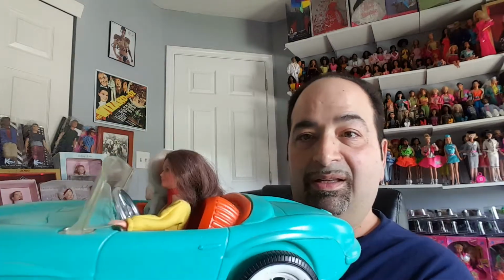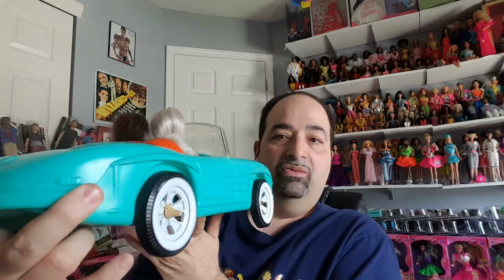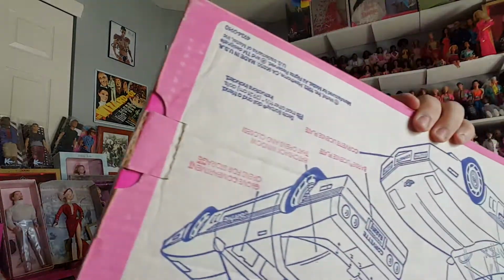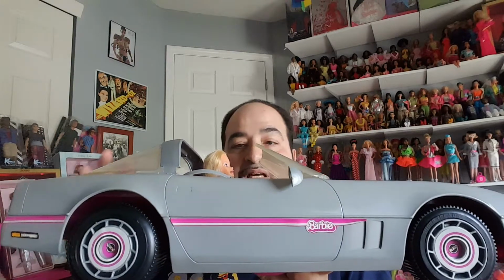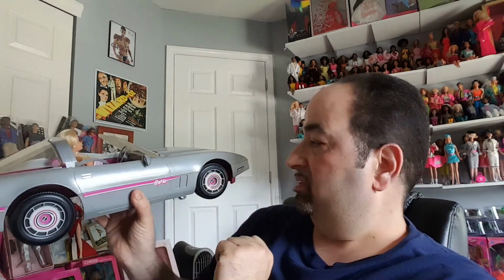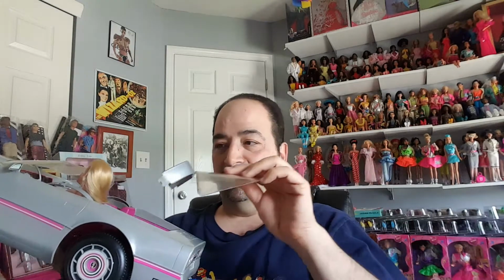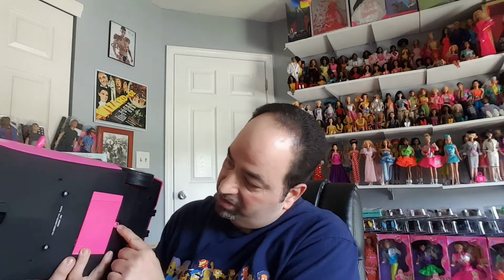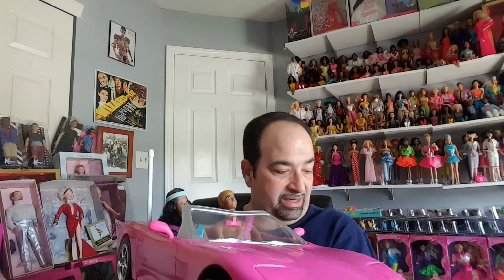Barbie Dolls of the Week #130: Some great Barbie cars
Three cars from 1964, 1983 and 2001 for Barbie, Skipper, etc.